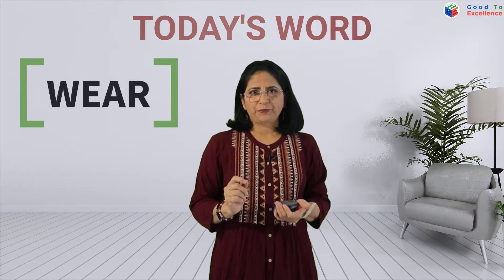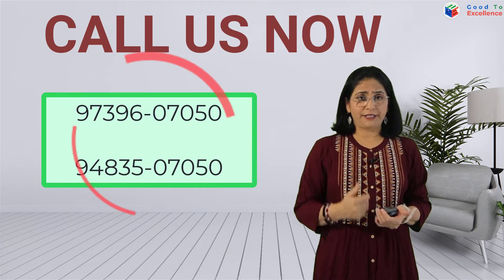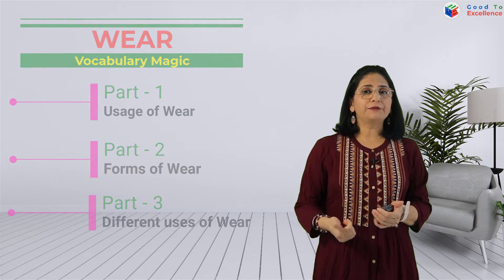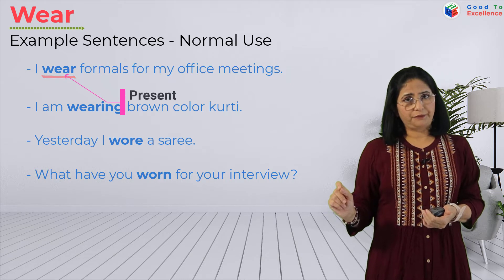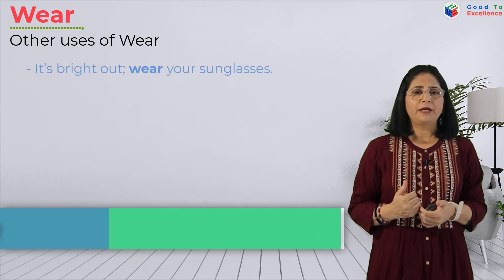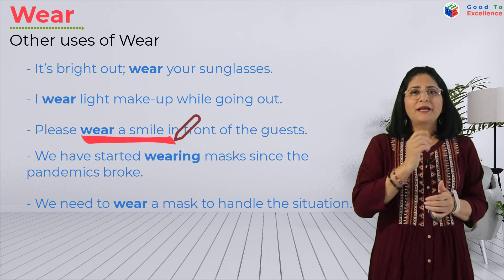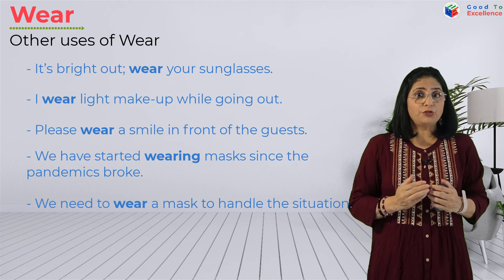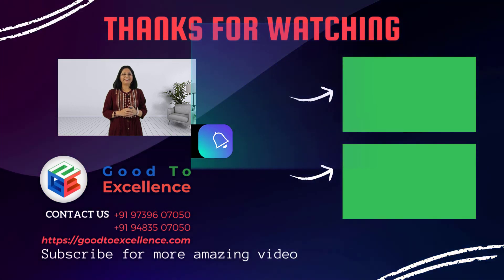English word WEAR and its uses | Wear, Wearing, Wore, Worn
Wear is a common word we use to indicate the action of wearing clothes. However, Wear also has other uses. In this video let's see English word WEAR and its uses | Wear, Wearing, Wore, Worn. Watch this video to learn completely.

In the Vocabulary Magic Series of videos, we will show you English vocabulary words that sound similar but have a different meaning, words that sound different but have similar sense etc. This will help you improve vocabulary so that you can learn English online and speak English fluently. We shall give many such videos which will make your understanding perfect about English vocabulary words with meaning.

In today's world, speaking English fluently is a demanding need. English is a business language, spoken in most countries and across the world. To do business, study abroad, and get an impressive job, you must know how to speak English and impress excellent communication. It is our endeavour to present English vocabulary words that will make you learn and achieve these goals.

In our other playlist, we also present learning English online. In these basic English lessons and advanced English lessons, you can learn English online and practice at home. In these playlists, you can learn Grammar and Tenses to make your excellent English communication.

► Content:

00:00 Today's words - WEAR
00:30 Introduction
01:00 Table of Contents
01:28 Part - 1: Usage of Wear, Wearing, Wore, Worn
01:57 Part - 2: Forms of Wear, Wearing, Wore, Worn
02:37 Part - 3: Different uses of Wear, Wearing, Wore, Worn
04:16 Announcement about next video
04:20 Summary